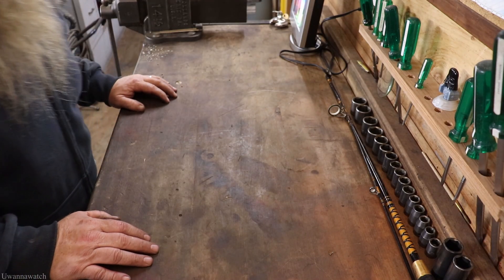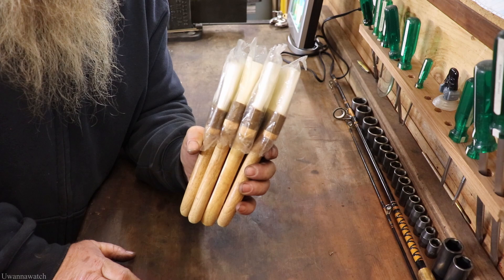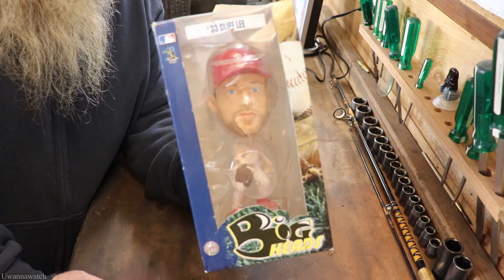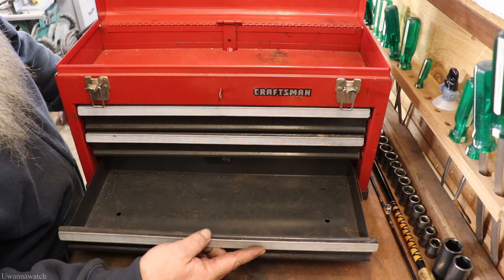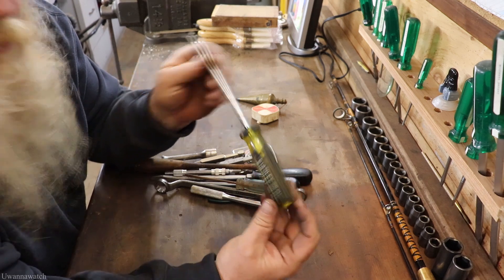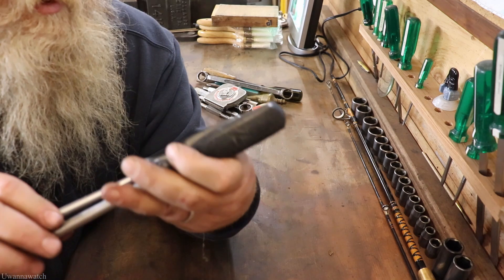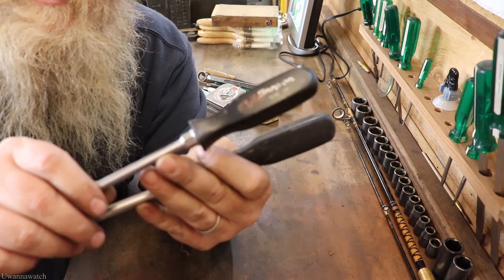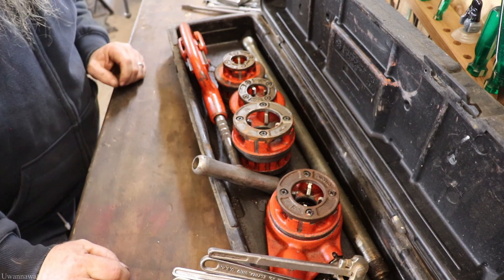Last Flea Market Haul Of 2023. Weekly Flea Market Haul # 17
We are back to the flea market and there were lots of goods out for sale. I hope you enjoy the video and as always let me know what your favorite item was.